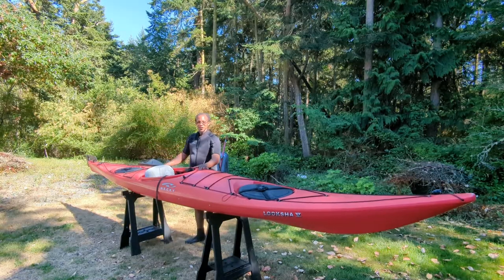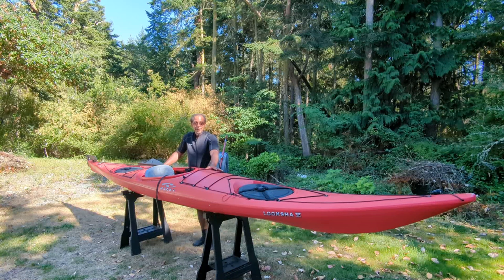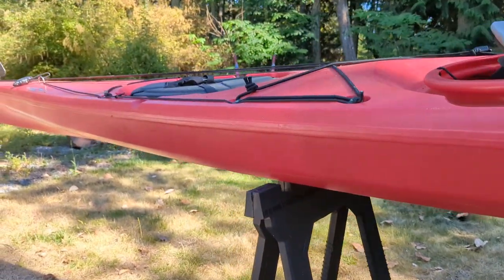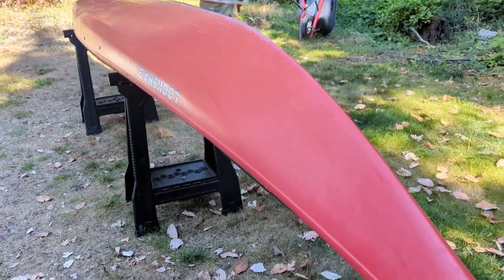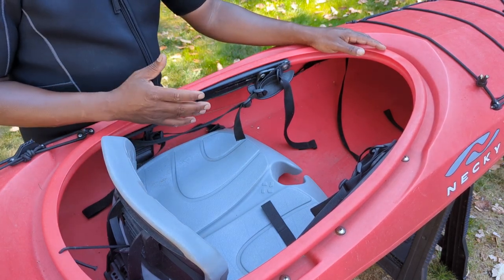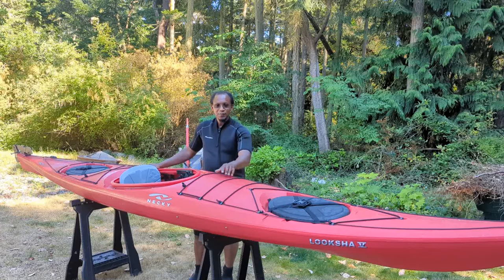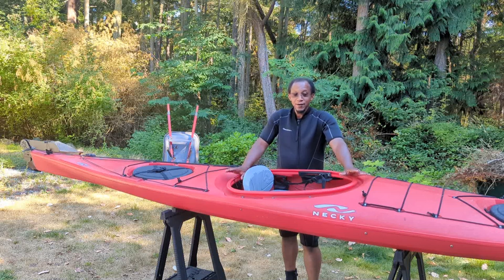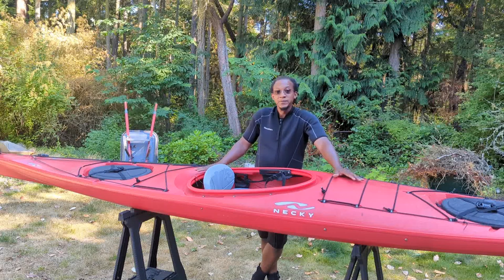Review of the Necky Looksha 17 Touring Kayak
This is a review of the Necky Looksha 17 Touring Kayak, or "Pinky" as they are affectionally known.  This kayak is big, stable and comfortable, and while you might struggle to keep up with some of your fancy friends in their fiberglass slipstreams, you'll have the last laugh when you get wherever you are going with a whole lot more of your stuff and a whole lot more of your money still in your pockets.

New these boats go for up to $1800.  Used I've seen them for as low as $300.  They make a great used option, a great way to get into touring kayaks, and a much better option than the similarly priced boats you can get at your local big box or sporting goods store.

That said, this is a big boat.  Transportation and storage may prove difficult, so definitely take that into account when you are out shopping.

Special thanks to Laura Janes for letting me use/review her boat.